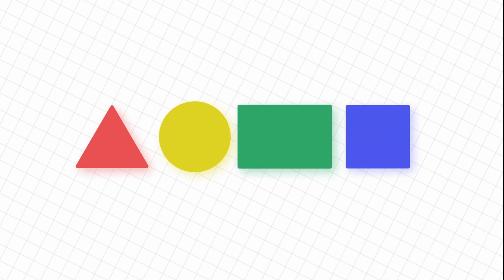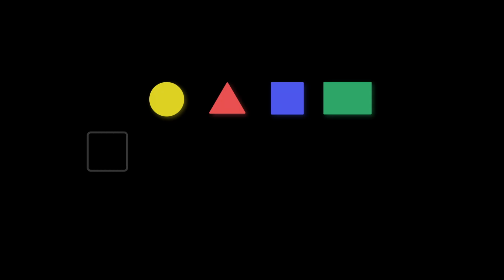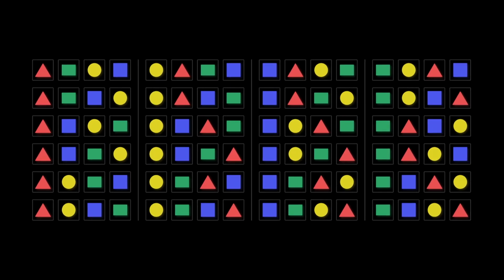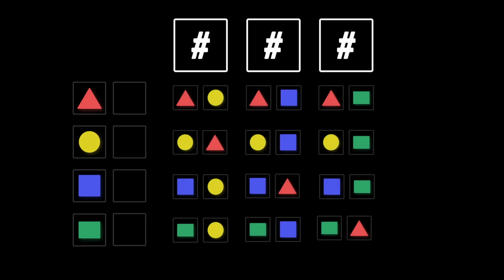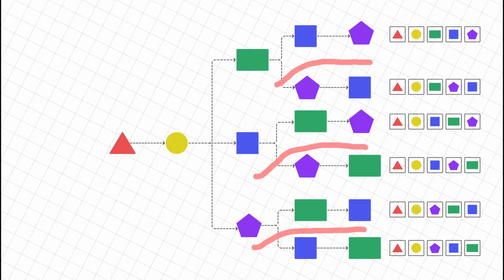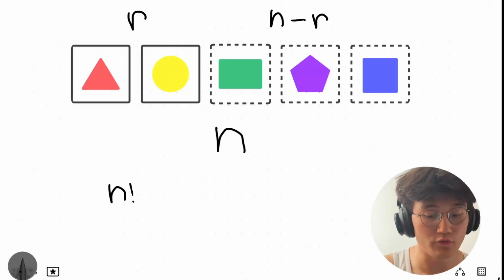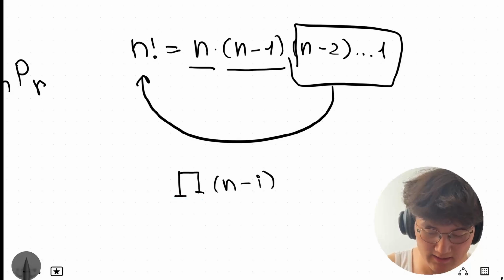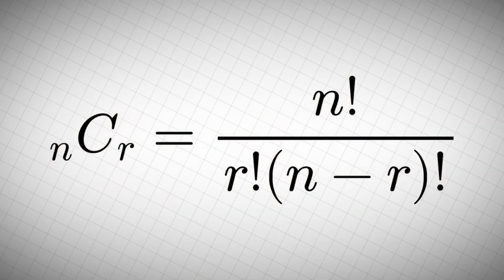The Only Video You Need to Understand Combinatorics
Have you ever wondered where factorials, permutations, and combinations actually come from?

By the end, you'll understand:

- Why factorials work
- Where permutations come from
- Why combinations divide by another factorial